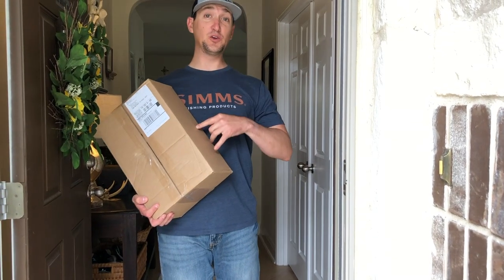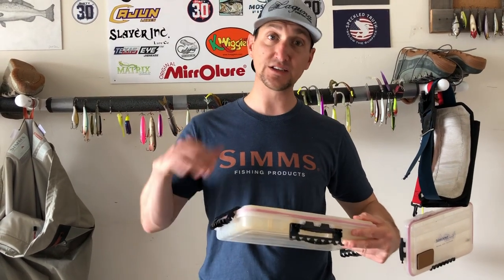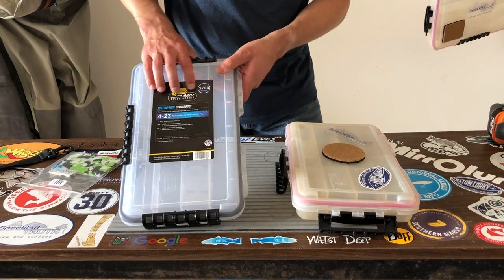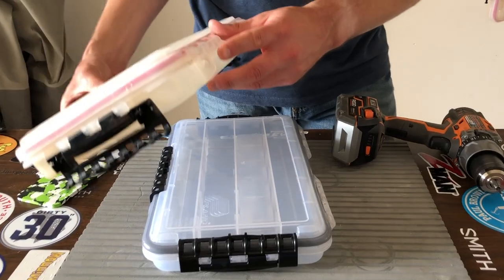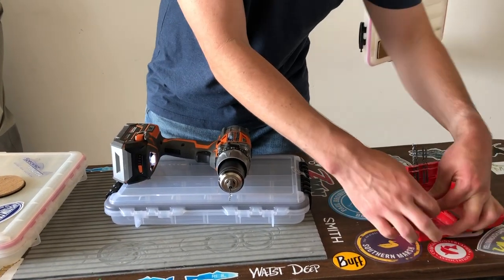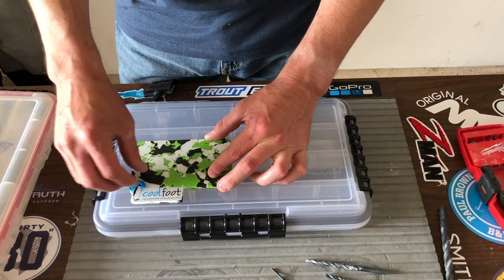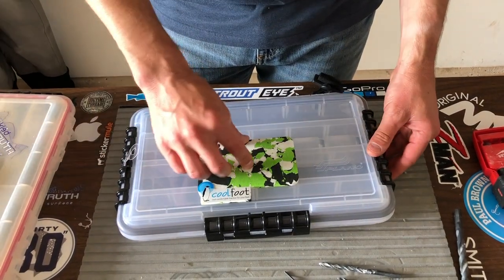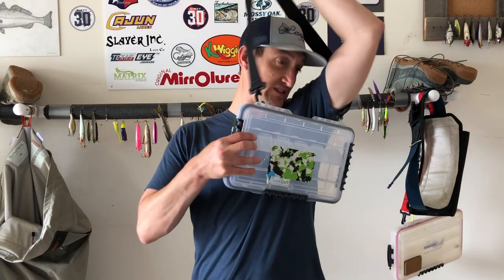DIY Custom Wadefishing Box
In this video, I talk about some simple DIY modifications that can you can do to make a more effective and efficient waterproof wadefishing box!